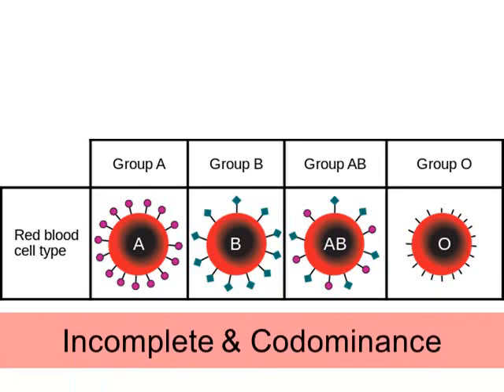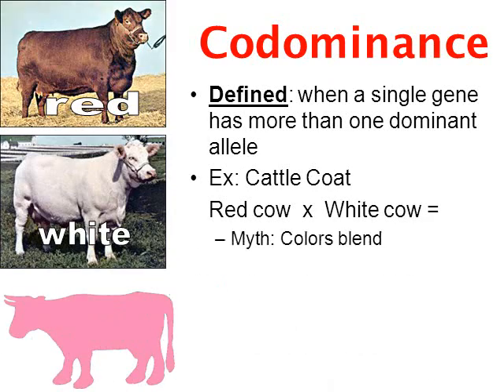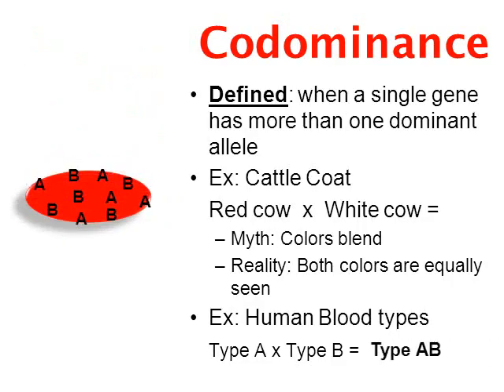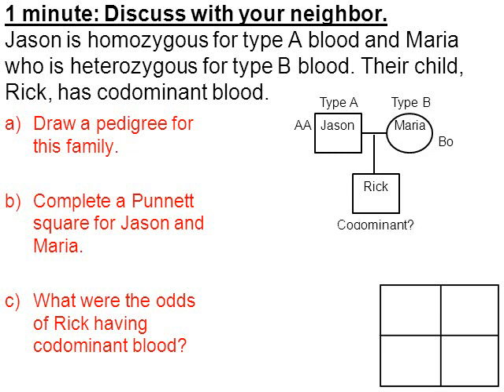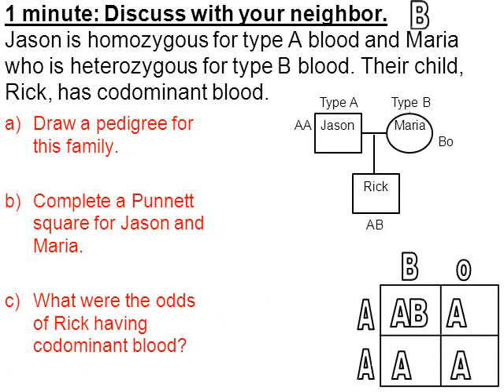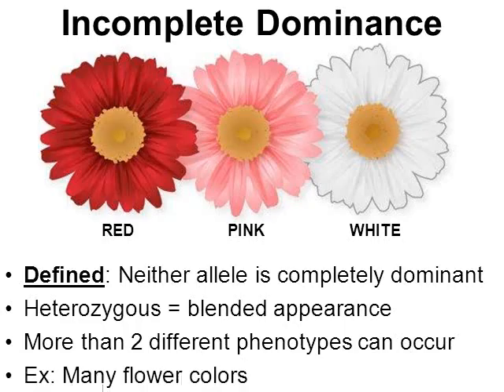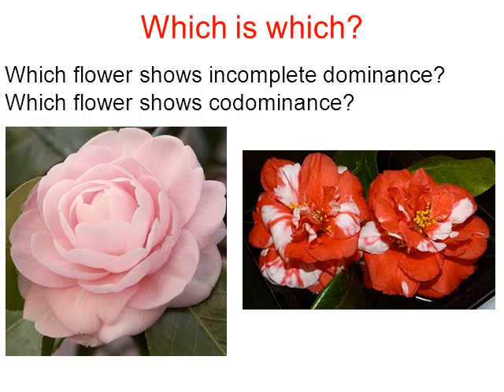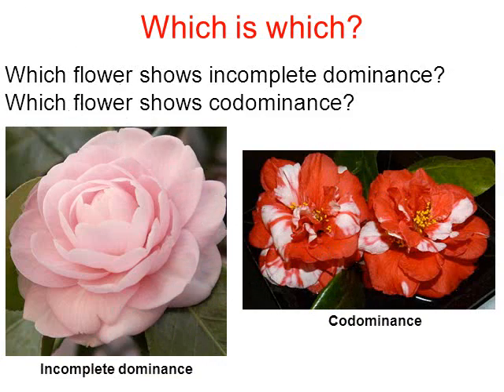Incomplete & Codominance (old version)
Two inheritance patterns are discussed in this video: (1) Codominance, (2) Incomplete dominance.
I use this PowerPoint in my biology class at Beverly Hills High School.

Topics:
- Codominance
- ABO blood types
- Pedigrees
- Punnett squares
- Incomplete dominance
- Gregor Mendel
- Inheritance
- Genetics